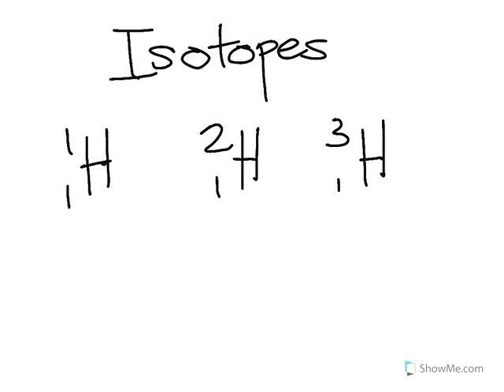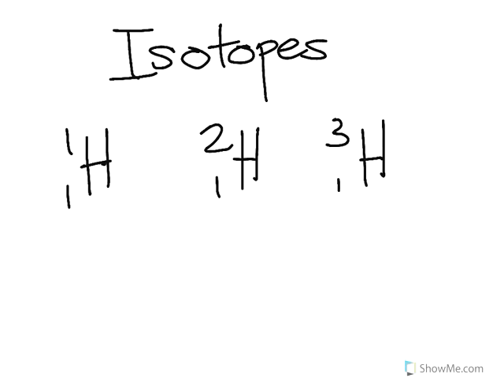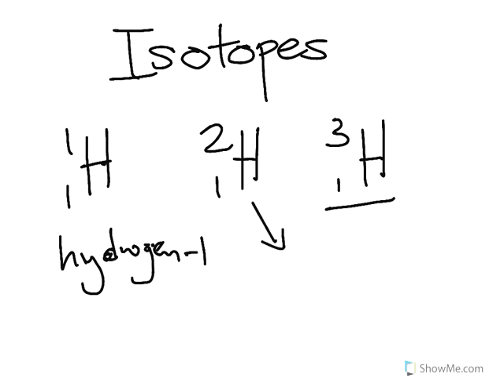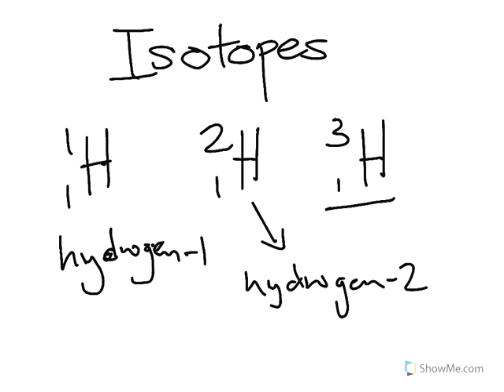How to Chemistry: Isotopes